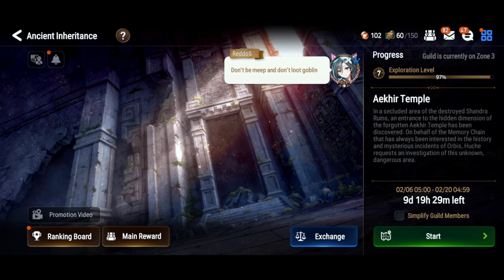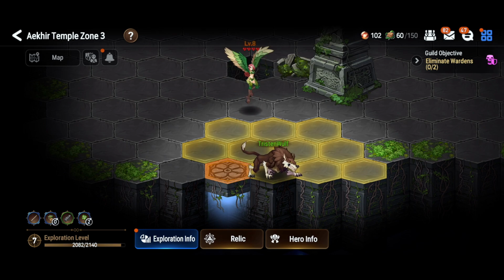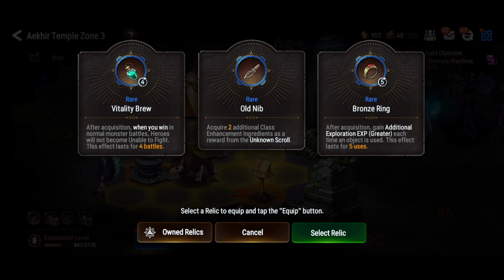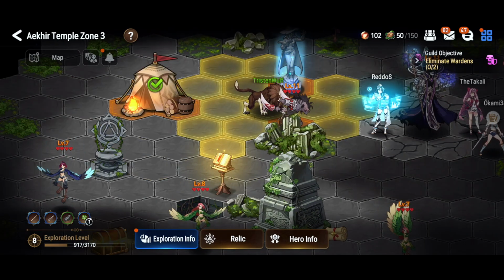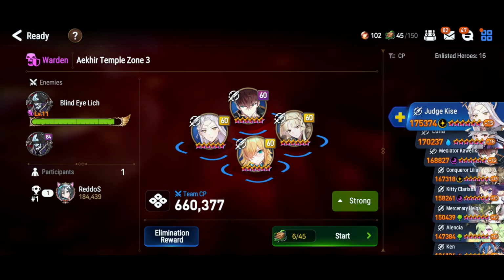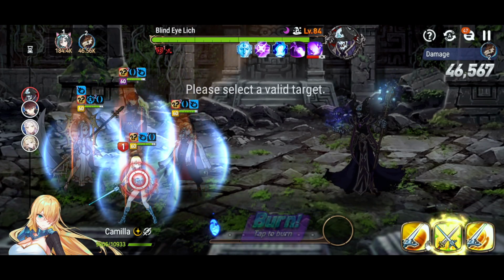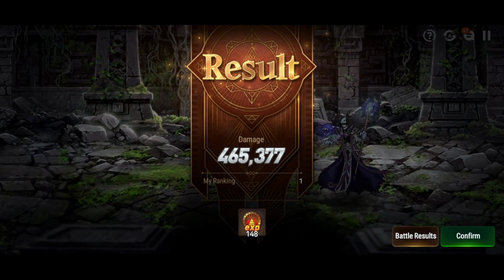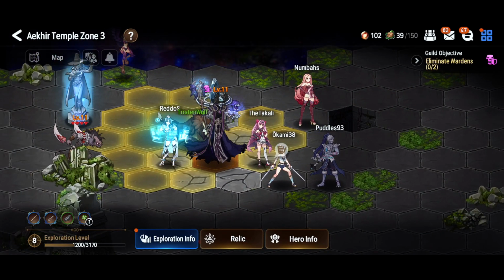Ancient Inheritance Season 5 Day 5 Floor 3 Walkthough with Blind Eye Lich Warden fight E7 AI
Floor 3 Map with our pathing and instructions (FOR REFERENCE ONLY)

Floor 2 Map with our pathing and instructions (FOR REFERENCE ONLY)

Floor 1 Map with our pathing and instructions (FOR REFERENCE ONLY)

~~~GUILD~~~
The Baka Guilds are currently full except for a couple spaced in the EU server guild
However, especially if you are early-mid game, i can still place you in a  guild for AI.
to DM TristenWulf and I will hook you up with a recruiter